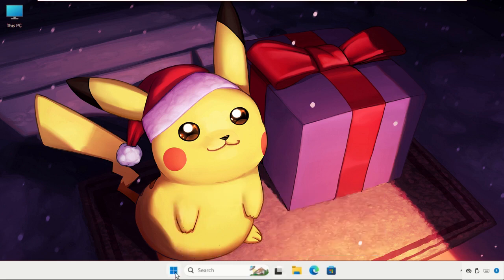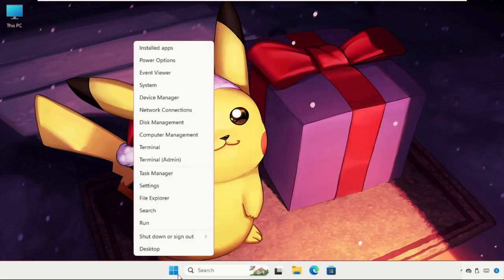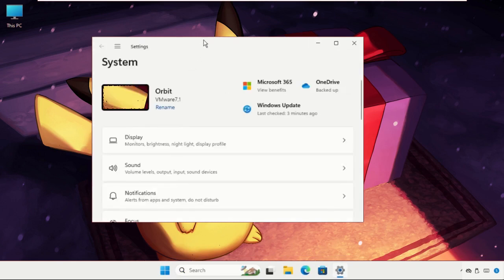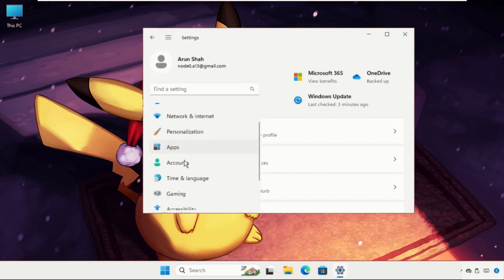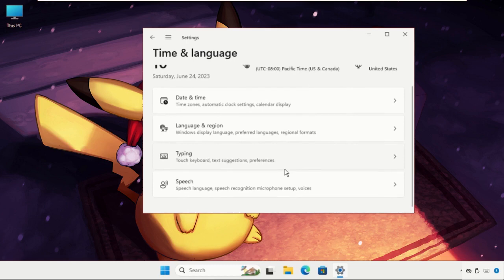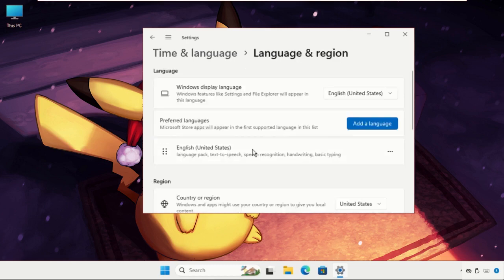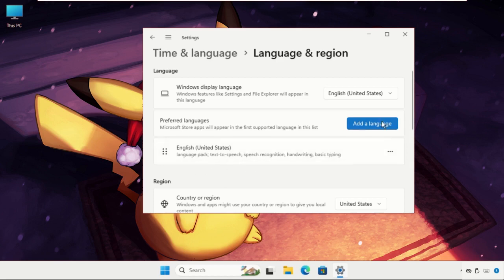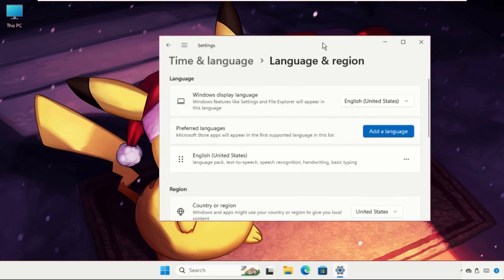Keyboard Layout Windows 11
How to Fix Keyboard Layout Windows 11

This video will show you How to Fix Keyboard Layout Windows 11
Although Windows 11 allows you to install keyboard layouts during the out-of-the-box experience (OOBE), you can add or remove them at any time.

Technically, if you know how to enter special characters (such as the "" character in Spanish), you can stick with the normal layout. However, altering the keyboard layout in Windows 11 makes typing in a different language much easier. so, lets learn How to Fix Keyboard Layout Windows 11